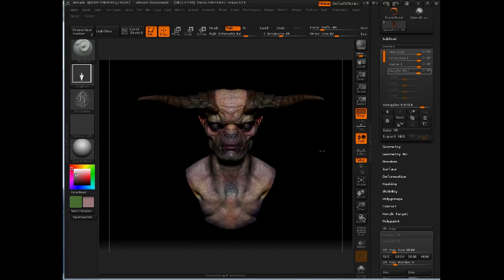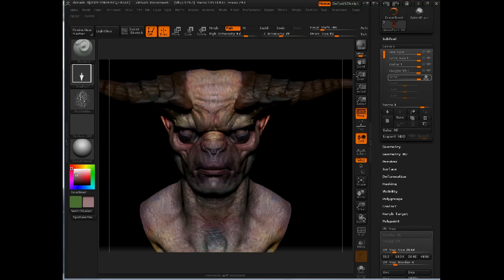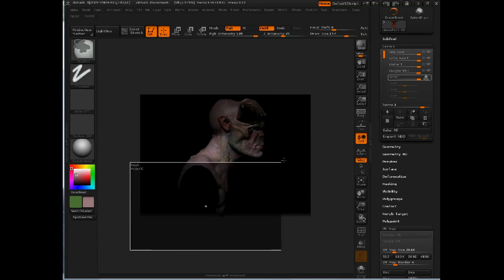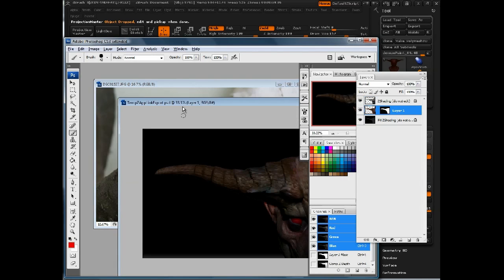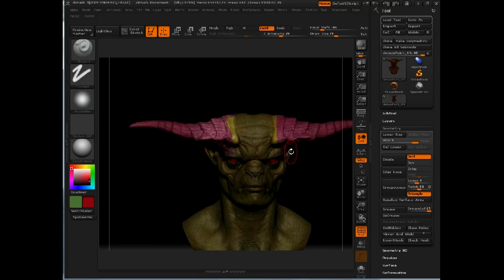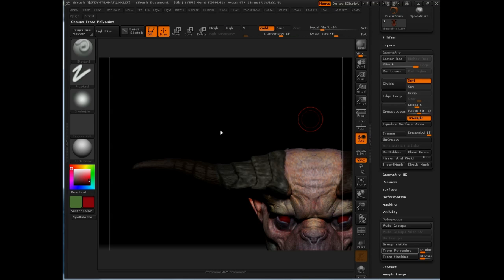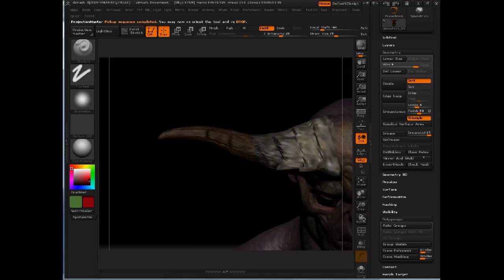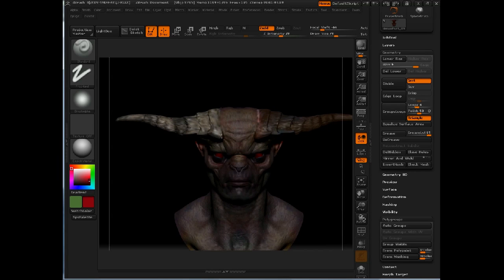Paint a demonic creature bust in ZBrush (6 of 9)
Scott Spencer shows you how to apply Hollywood model-making techniques to digital sculptures